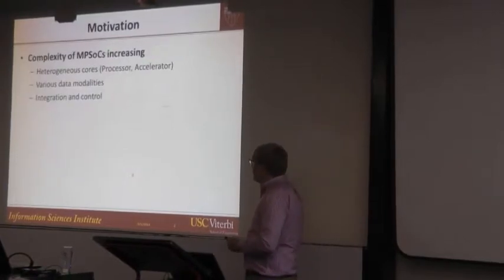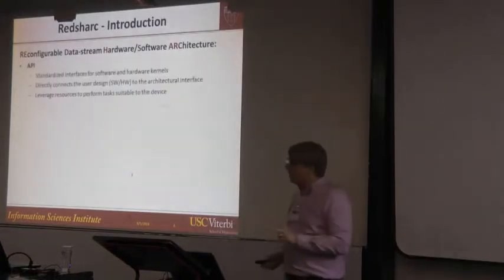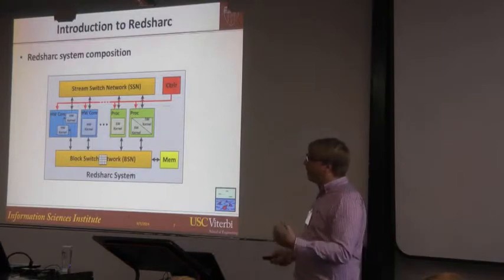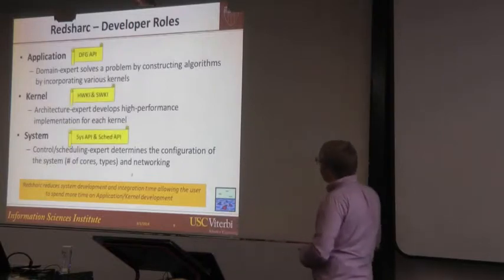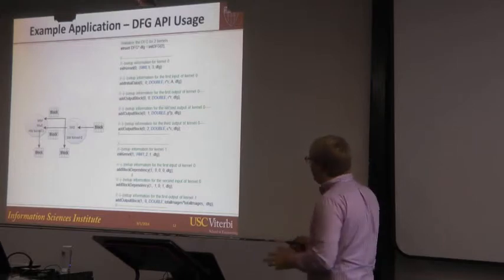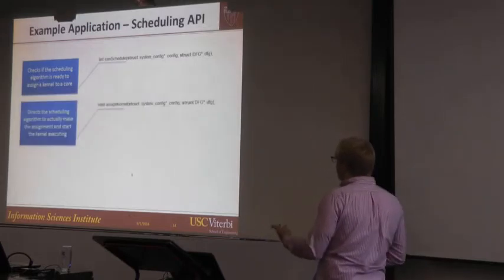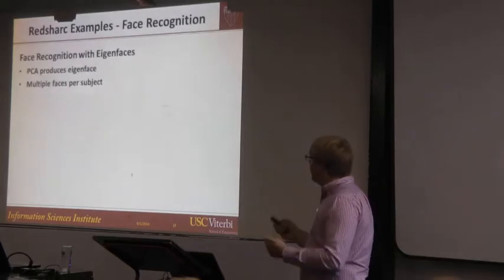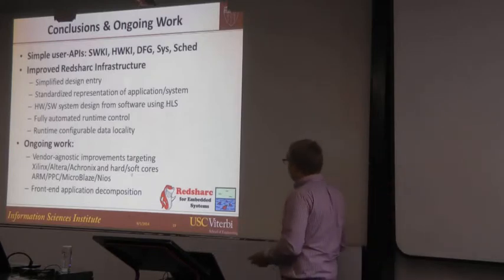FSP 2014 -- High Level Hardw./Softw. Embedded System Design with Redsharc (Sam Skalicky)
FPGAs for Software Programmers (FSP 2014)